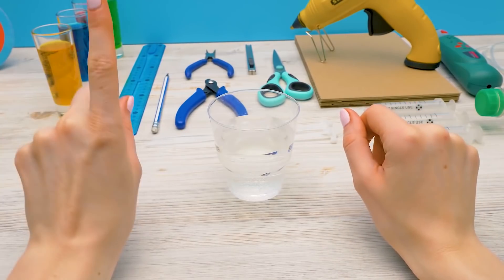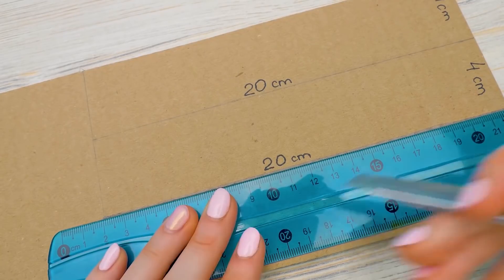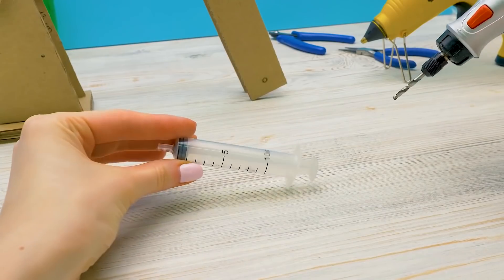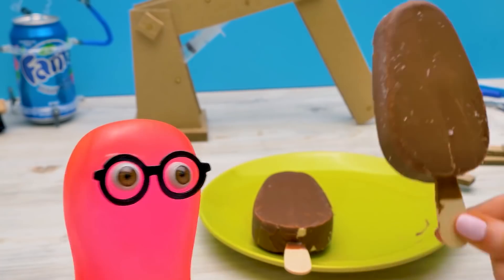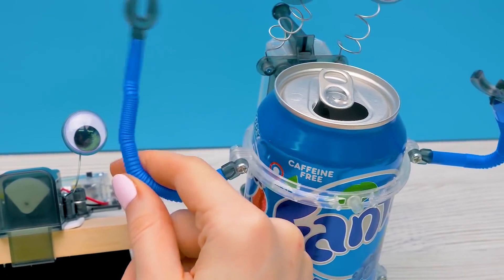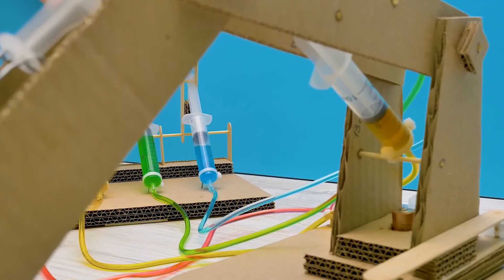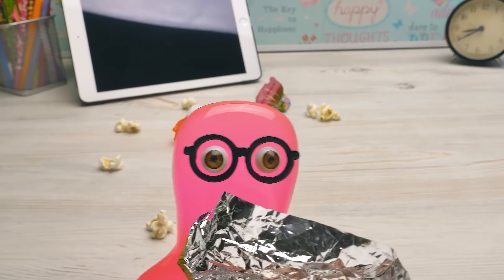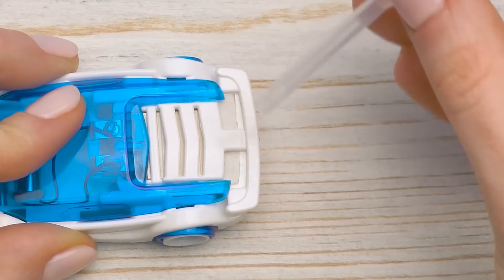Smart DIY Crafts That Run on Water || Build Your Own Toy Car And Robotic Arm That Works On Water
Sam is obsessed with future technologies! And what about you?

Let's build toy car and awesome robotic arm that work WITHOUT BATTERIES!